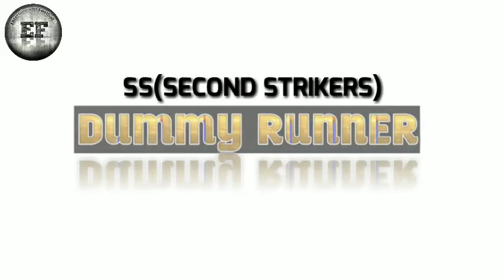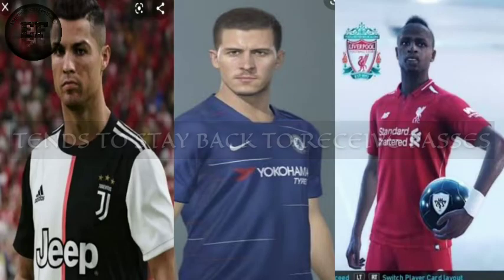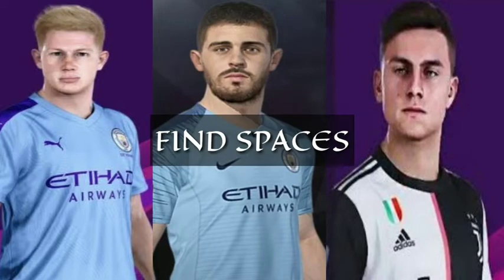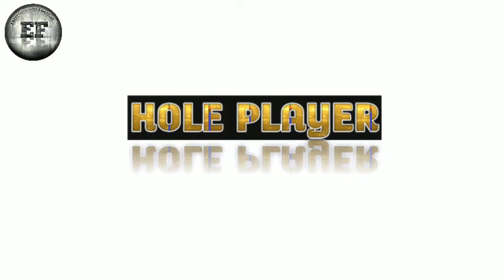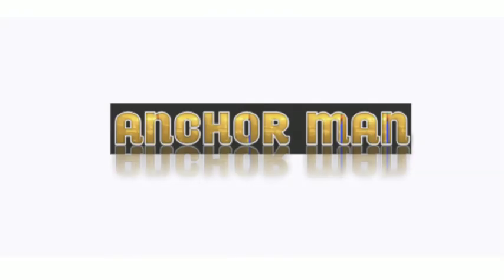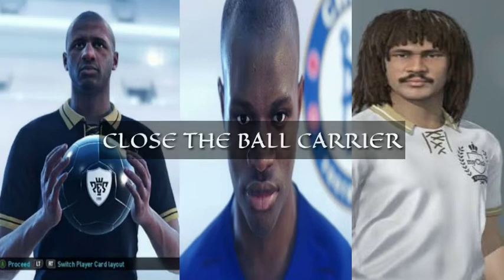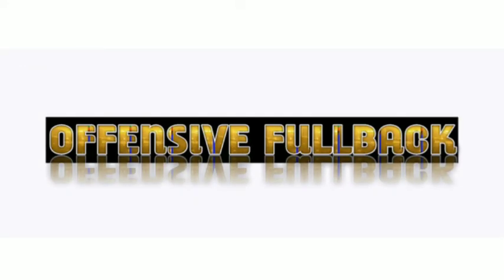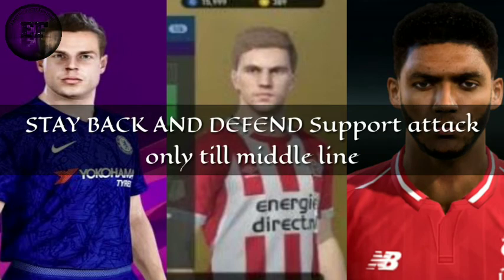Playing styles Pes 2020 Mobile | make your team strong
TO MAKE YOUR TEAM STRONG USE AS PER REQUIRED
Most powerful team can be created.

MANAGERS GUIDE
PART 2
P.BOER(ERIK TEN HAG) - AFC AJAX
SPECIALISED COUNTER ATTACKING MANAGER

PART 1
L.roman/Guardiola

⚫PART 1 [MARSEILLE TURN, CHOP, DOUBLE TOUCH]

⚫ PART 2 [SOMBRERO]

⚫PART 3[NUTMEG/PANNA]

⚫PART 4[ELASTICO/FLIP-FLAP]

⚫PART 5[STEP OVER/SCISSORS FEINT]

⚫PART 6[CUT BEHIND & TURN]

⚫PART 7[SCOTCH MOVE]

PART 8[FIRST TOUCH SKILL]

⚫ Different types of shots tutorial Pes 2020 mobile

⚫ Dipping freekick Pes 2020 mobile tutorial

⚫ Different types of fake shot tutorial Pes 2020 mobile

⚫ Outside curler tutorial pes2020 Mobile